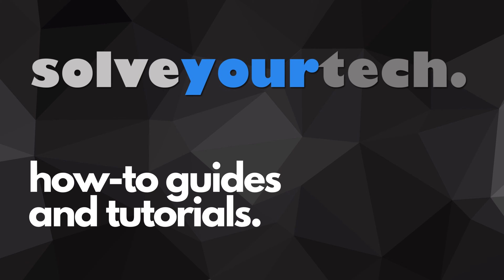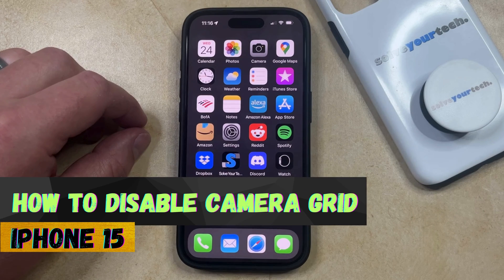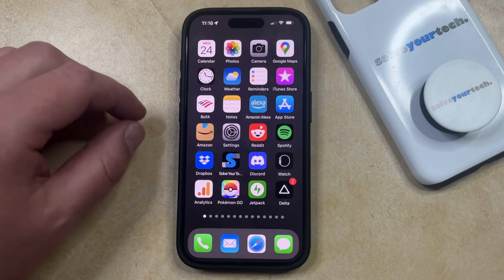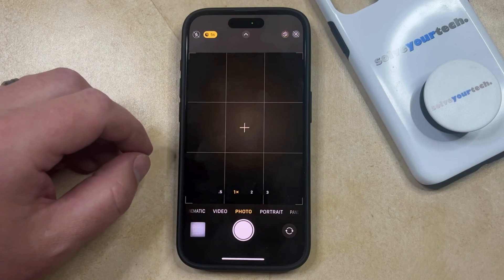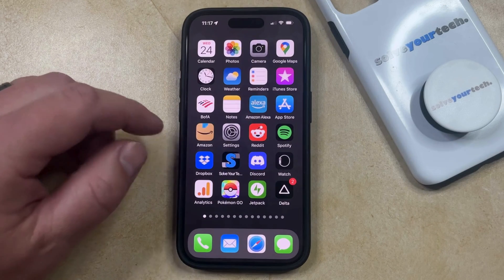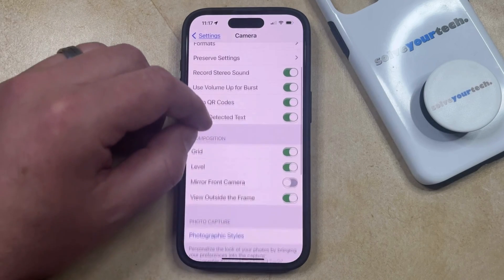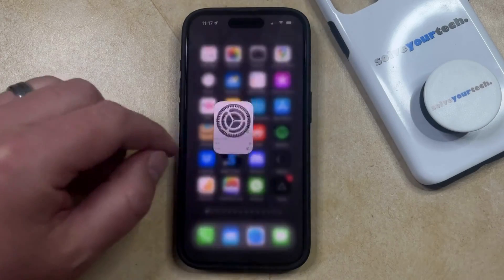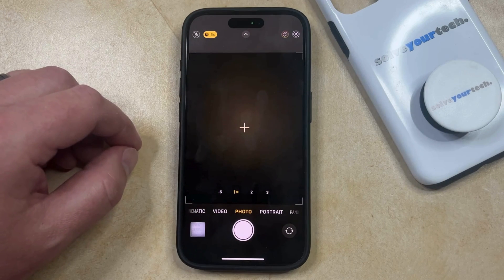How to Disable Camera Grid on iPhone 15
This video will show you how to disable the camera grid on iPhone 15. Once you complete this tutorial, you will no longer see the grid on the viewfinder when you take a picture with the camera.

You can disable the iPhone 15 camera grid with the following steps:

1. Open Settings.
2. Choose Camera.
3. Turn off Grid.

Note that this will not affect the settings for any other app cameras. It only changes the settings for the default Camera app.

00:00 Introduction
00:14 How to Disable Camera Grid on iPhone 15
00:54 Outro

Related Questions and Issues This Video Can Help With:

- How to Disable Camera Grid on iPhone 15 Mini
- How to Disable Camera Grid on iPhone 15 Plus
- How to Disable Camera Grid on iPhone 15 Pro
- How to Disable Camera Grid on iPhone 15 Pro Max